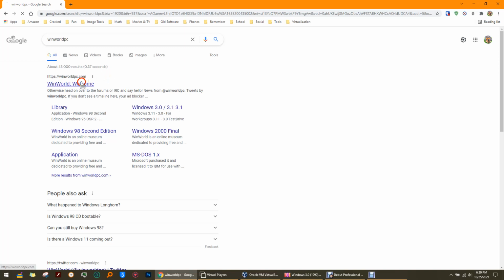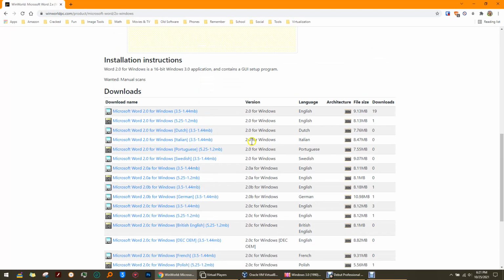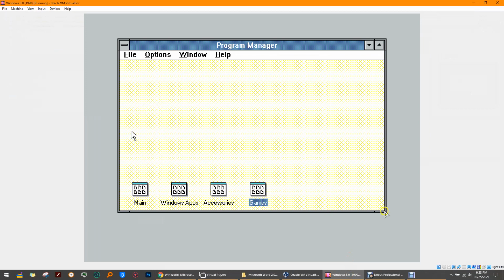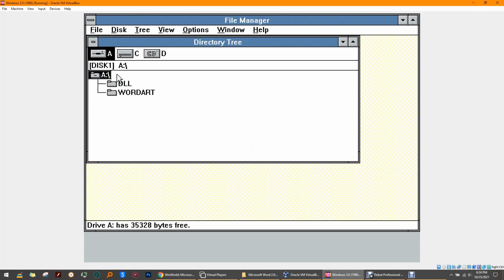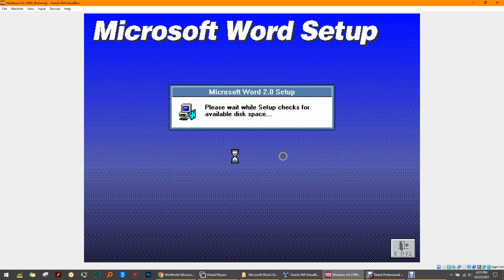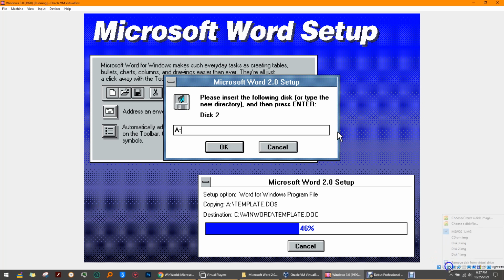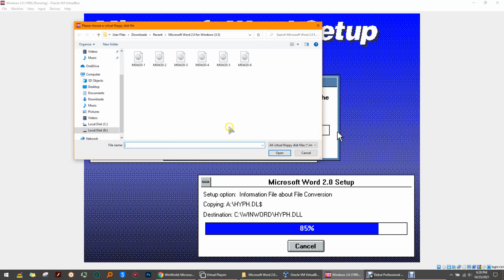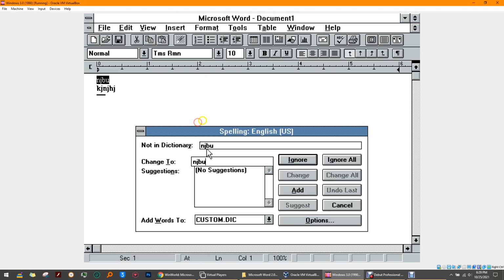Install Software on Windows 3.0